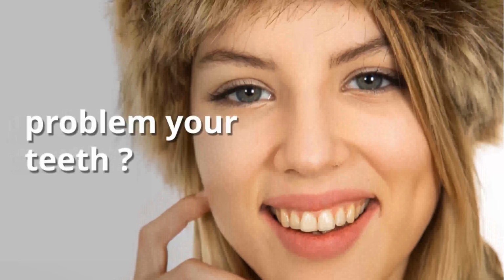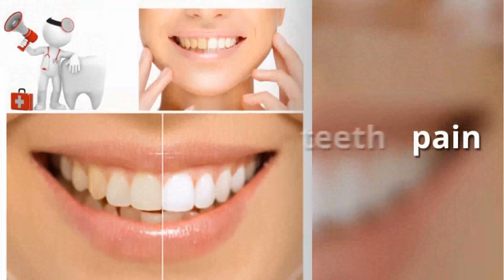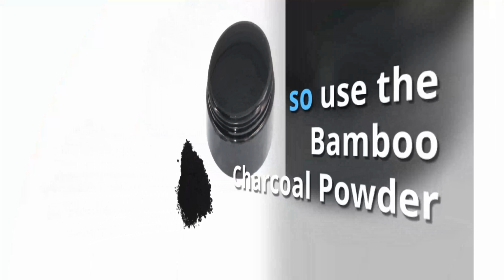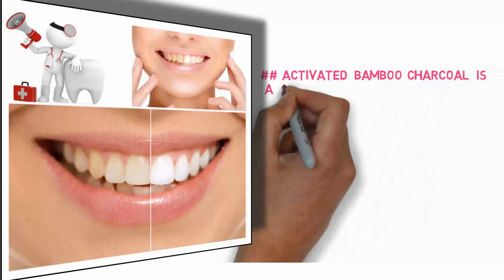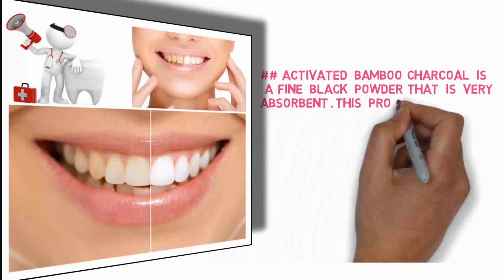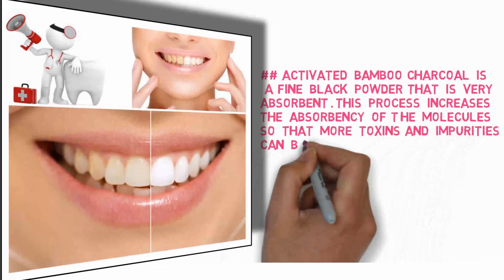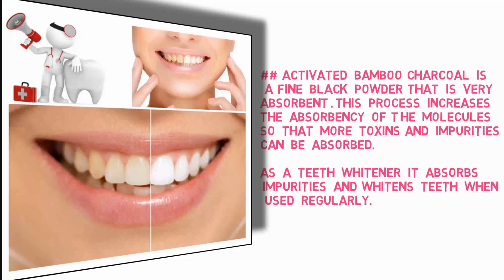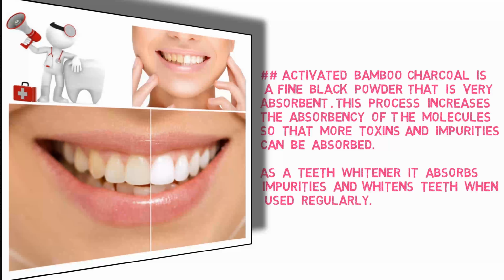Activated Charcoal-Weird Way to Whiten Teeth🌹Does Activated Charcoal Work?🌹 Charcoal Toothpaste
Activated Charcoal-Weird Way to Whiten Teeth🌹Does Activated Charcoal Work?🌹 Charcoal Toothpast

Activated Charcoal-Weird Way to Whiten Teeth
Does Activated Charcoal Work?
# Charcoal Toothpast

# Daily Use whitening message Scaling Packing Premium Activated Bamboo Charcoal Massager

Item specifics:

    Brand Name: MOONBIFFY
    Item Type: Massage & Relaxation
    Application: Face
    Model Number: Z281
    Size: Medium
    Material: Bamboo

Product Description:

100% Pure Activated Charcoal Powder
Highest Quality Food Grade

Ingredients: Pure Activated Charcoal Powder. Nothing else.

Activated charcoal is a fine black powder that is very absorbent. It is created, or activated, by carbonizing organic matter. Coconut shells are what most of the activated charcoal is made from. This process increases the absorbency of the molecules so that more toxins and impurities can be absorbed.

USES
It is used to soak up harmful or toxic substances that your body can't digest. Activated charcoal can only absorb toxins or chemicals that are still in your stomach and intestines. The charcoal and toxins are then removed from your system when you have a bowel movement.
Anti inflammatory properties make it great to use on various bug bites and in cosmetic masks. In soap and cleansers, it is used to draw out impurities from the skin and reduce acne. As a teeth whitener it absorbs impurities and whitens teeth when used regularly.